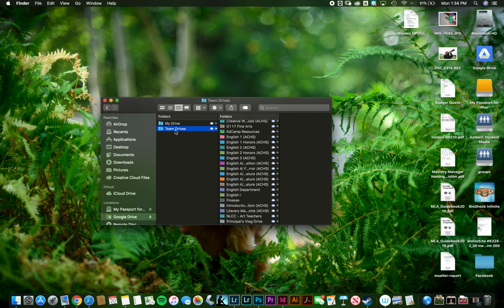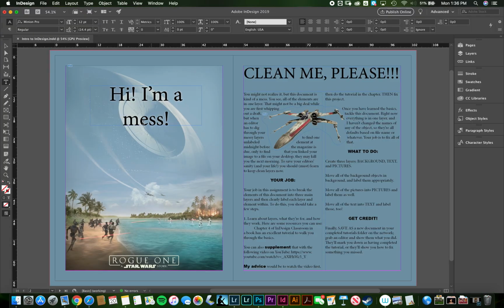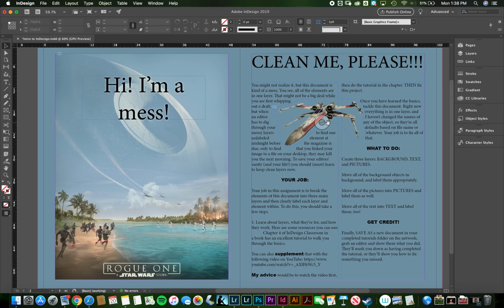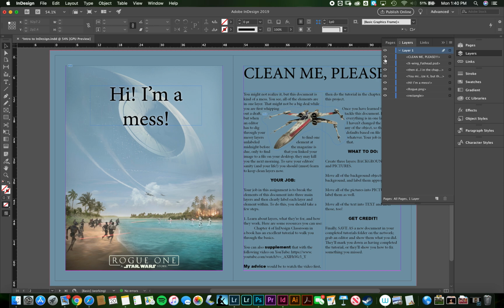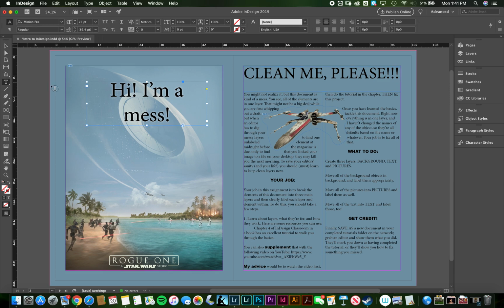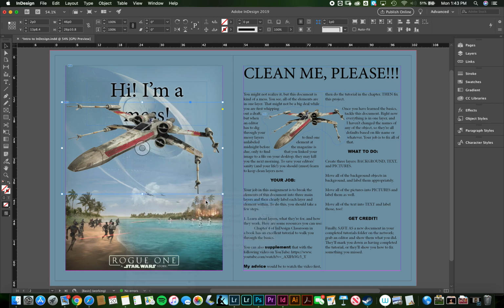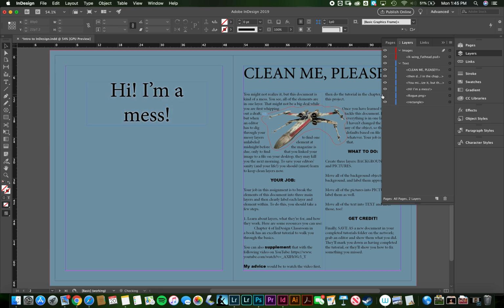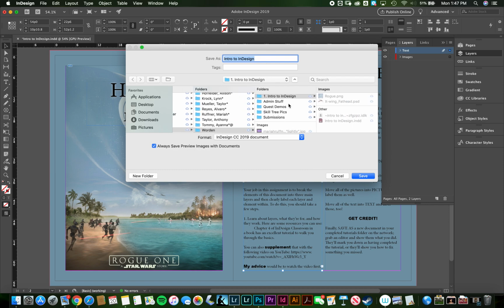Finesse Intro to InDesign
This video walks you through the basics of InDesign, looking at layers, links and the basic tools we use the most.